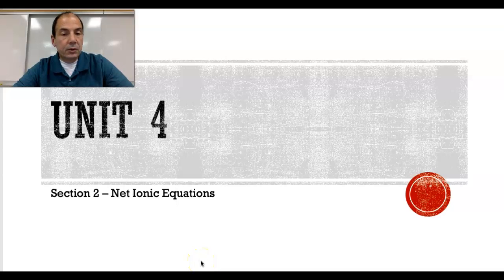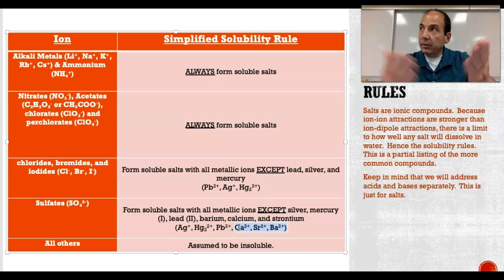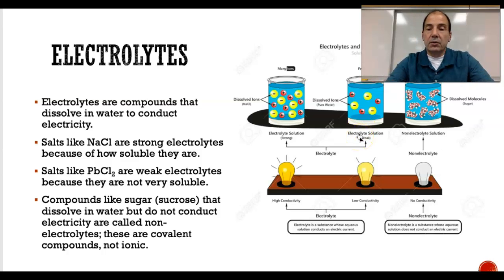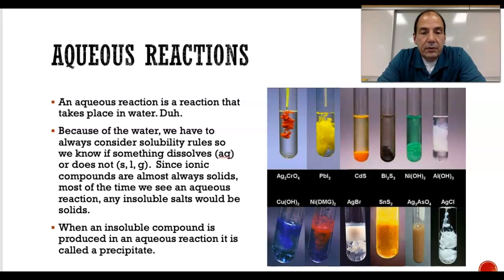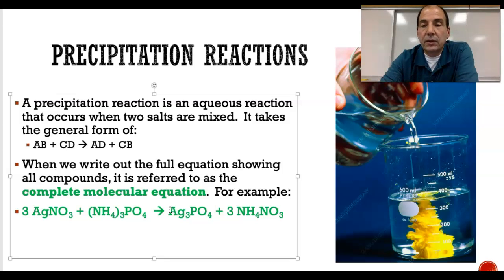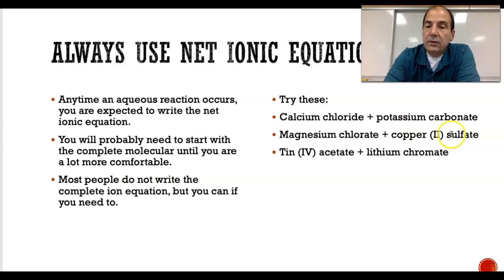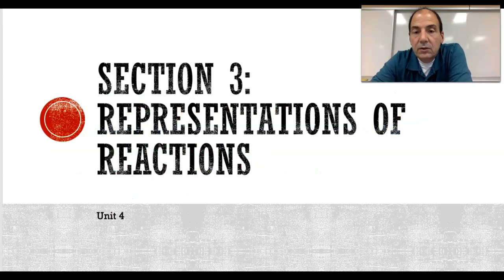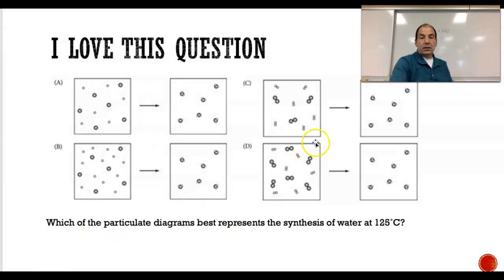4.2 & 4.3 Net Ionic Equations and Representations